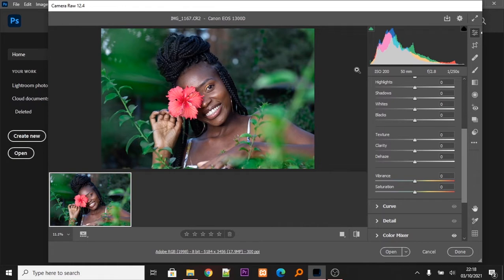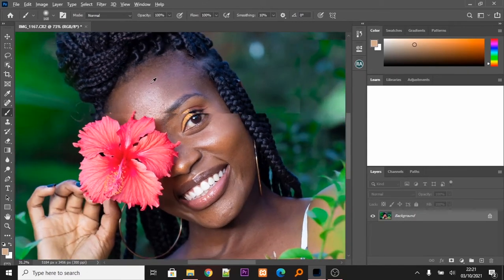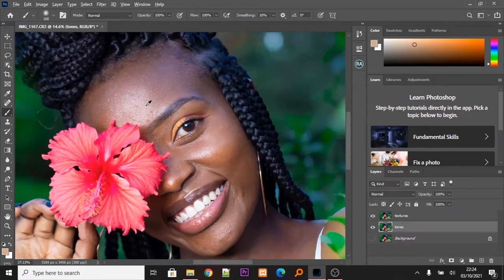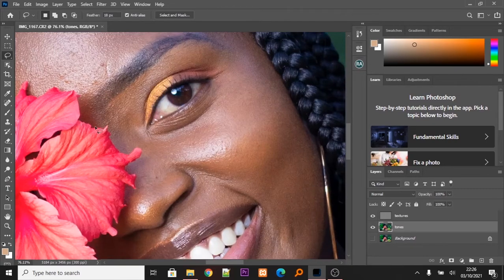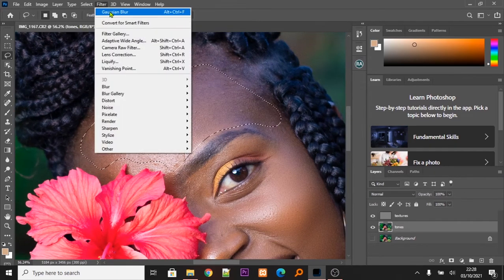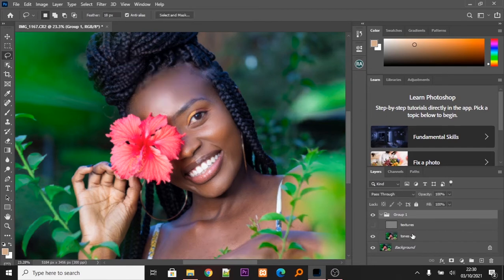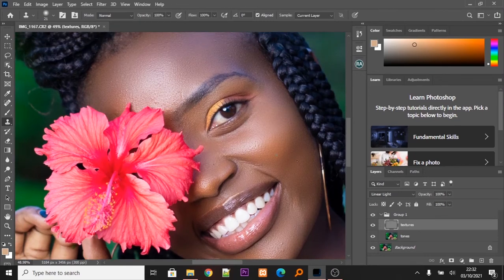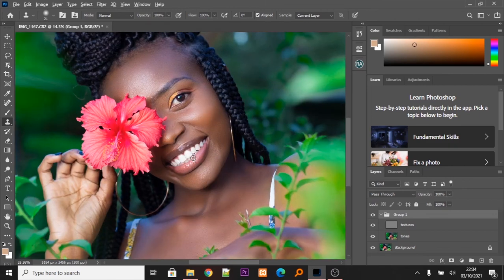FREQUENCY SEPARATION TECHNIQUE FOR RETOUCHING AN OUTDOOR PORTRAIT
Learn to retouch using frequency separation for soft and smooth skin.